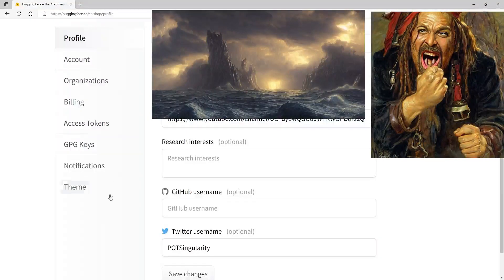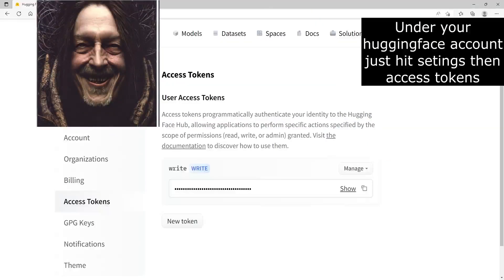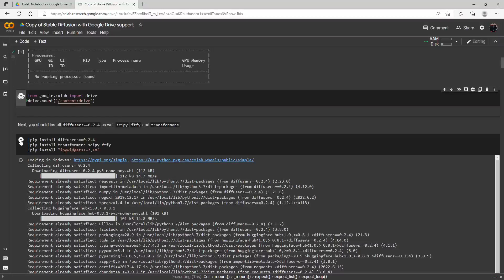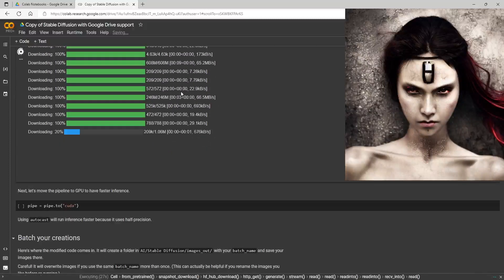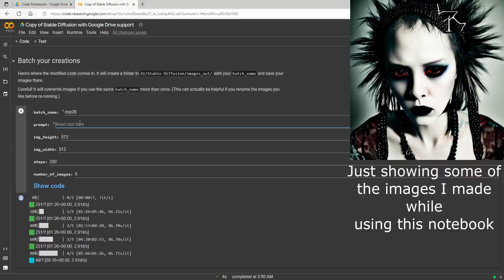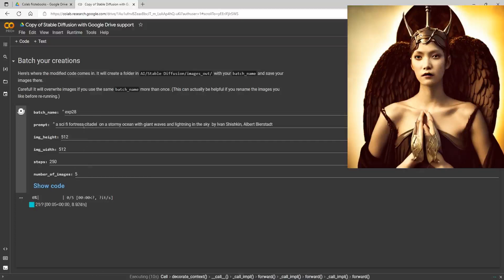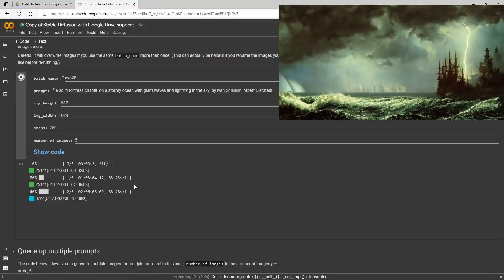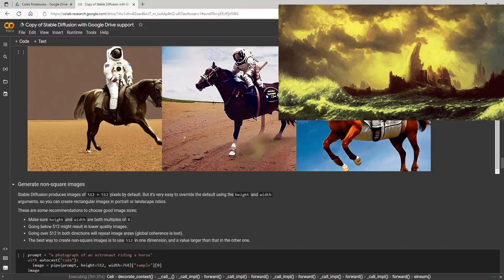Stable Diffusion Notebook Released Use it for free with Huggingspace and Googlecolab Tutorial 1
Stable Diffusion Notebook
Released Use it for free
with Huggingspace and
Googlecolab!
Tutorial 1:setup

Wow the day is upon us!
Stablediffusion has been released!
Here is the first notebook I am using
and thanks to Vincent Van AI
for adding the code to save the images
to the google drive!

This is just a quick setup guide to use
this notebook and you will need to generate an
access token at Huggingface
Which I show how to do in this tutorial

Here are the links to huggingfpace
and to this notebook!
I will be doing many more videos on this soon
as well as posting my weekly images which I delayed to do
be adding some Stablediffusion prompts as well
and so far the ones we have been using in Disco work very well
in Stablediffusion and this notebook is really easy to use.

Here is another notebook I found that I like a lot more then the one in
this video, it has no token required (unless I missed it and just do not see that line, I am pretty tired lol) but this has a lot of the extra stuff removed, it will not auto download the model required so if you still need the 1.4 stable diffusion model you will have to get it from huggingface

Stable Diffusion with Google Drive support provided by
Vincent van Ai@future_art on twitter! Ty for sharing this with us!

Hugging face link to create the access token for the notebook